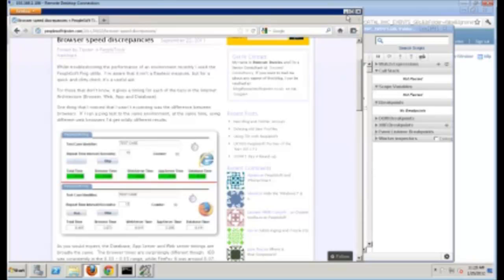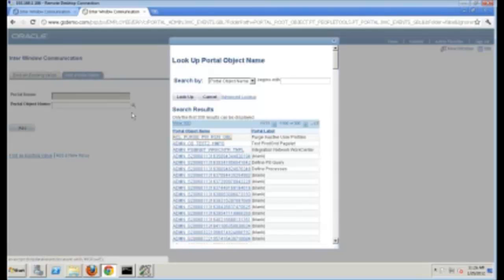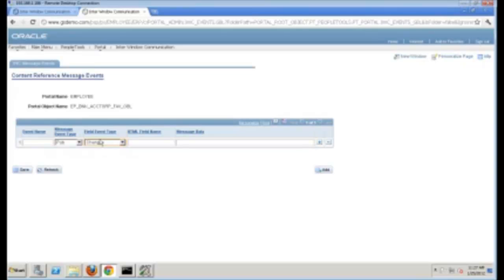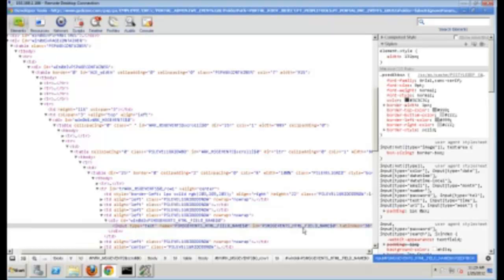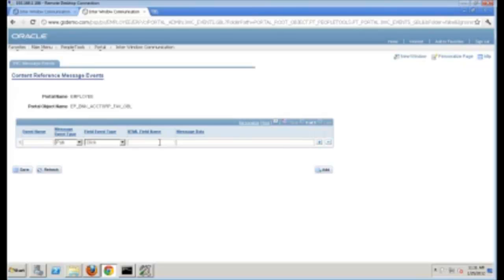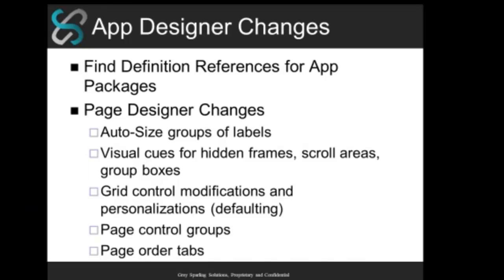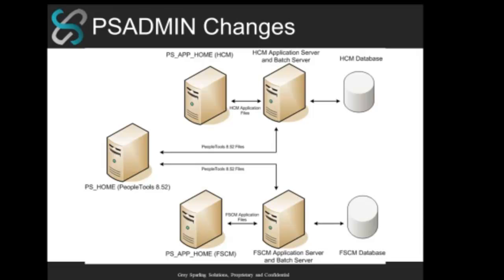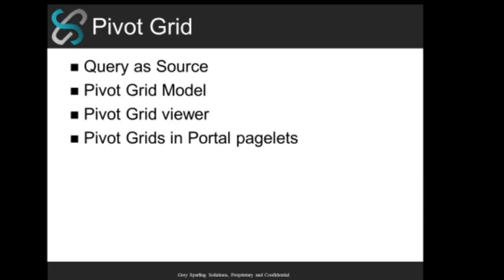What's new in PeopleTools 8.52 - Part 3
This is part 3 in a 6 part, hour-long webinar that discusses some of the changes in PeopleTools 8.52.

Part 3 discusses the trend of new PeopleTools releases and adding client-side executing JavaScript code.  It also discusses techniques for supporting it.